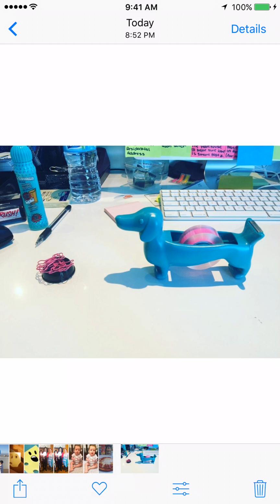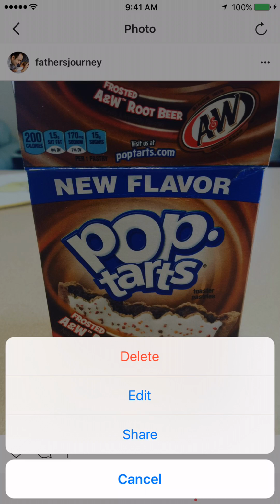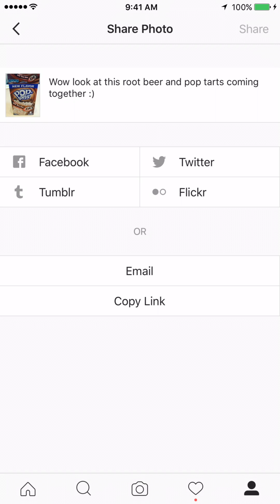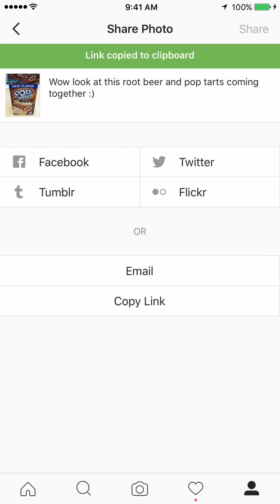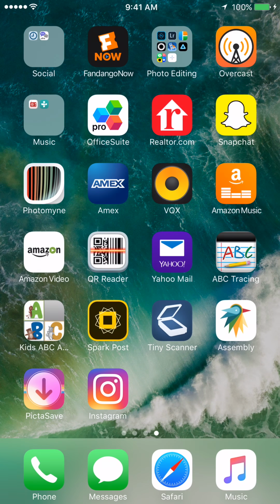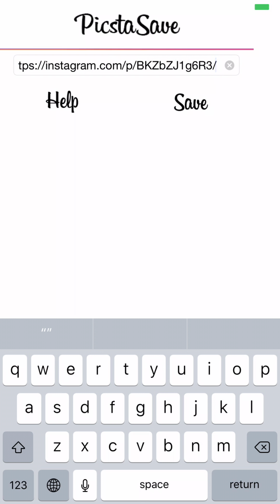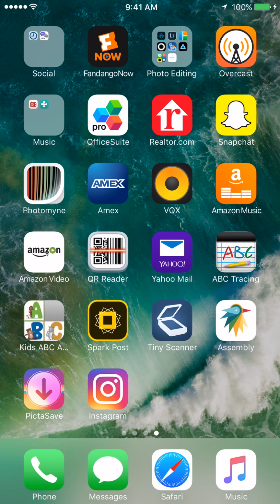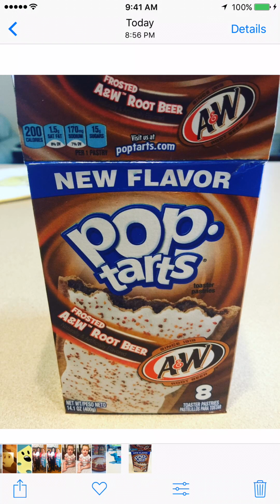How to save pictures from Instagram to Photos using Pictasave!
Have you ever wanted to save the pictures you took from instagram or pictures that you’ve posted on social media that you deleted and forgot about until you come across those very pictures ? Well PictaSave is here for you save all your pictures from instagram.

Features:
• Downloads your videos in full HD
• Downloads your photos
• Easy step by step user interface
• Copy the url from instagram
• Then easily paste it in the app
• And its automatically saved in
your photo library for you to cherish